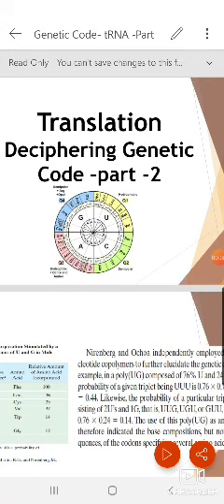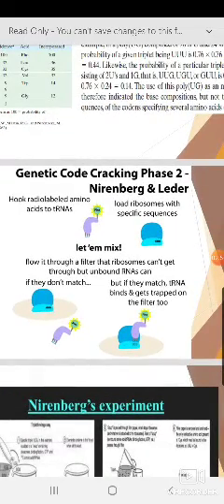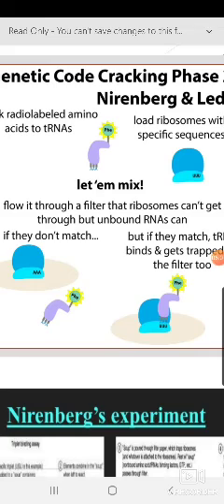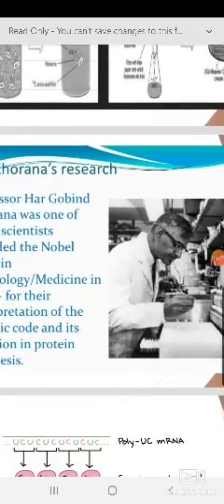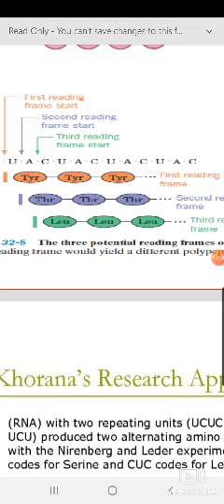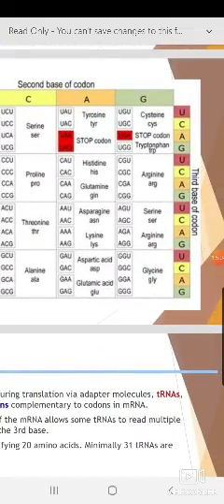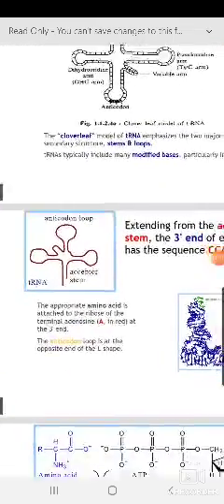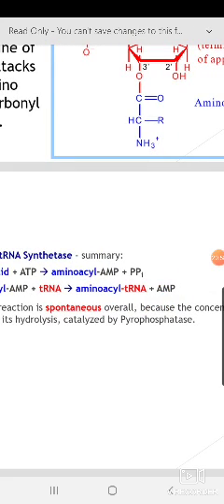Deciphering of genetic codes part -2